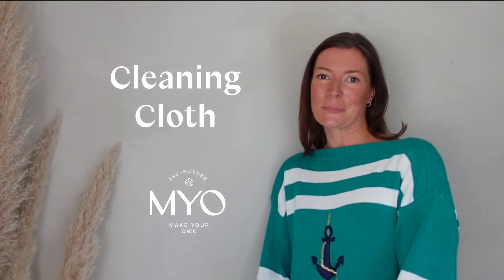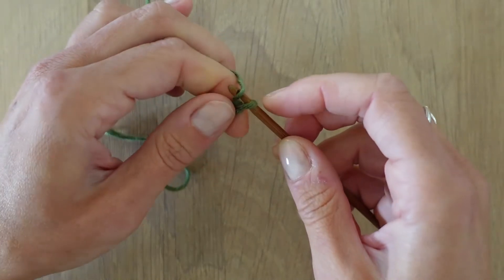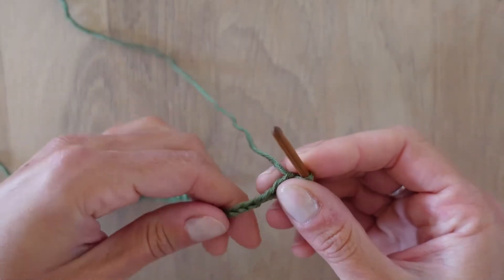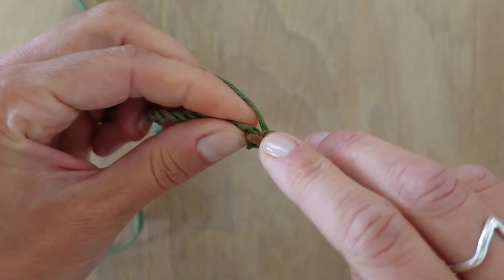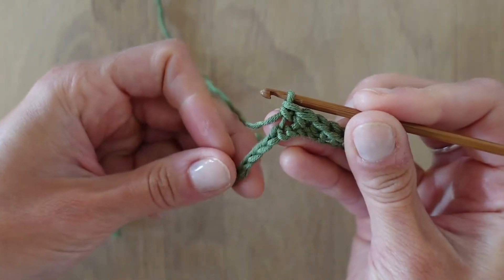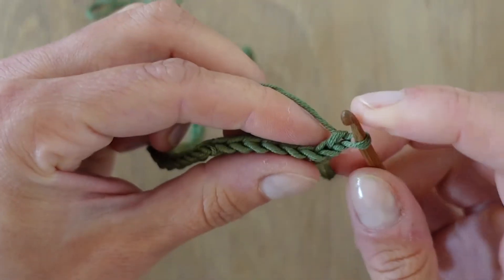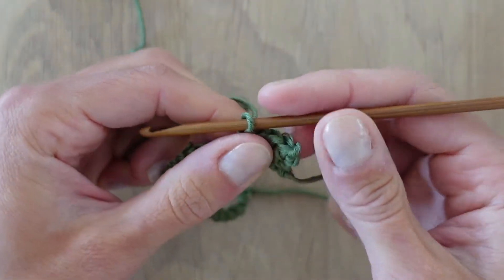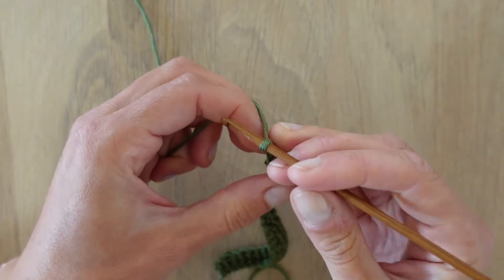How to crochet a Cleaning Cloth "Ada" | Virka en disktrasa "Ada"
Learn how to crochet the Cleaning Cloth "Ada"! This instruction video will guide you through how to crochet a cleaning cloth in bamboo / cotton blend yarn.

Lär dig att virka en disktrasa av mjukt bambu-garn! Hållbar trasa som kan tvättas i maskinen. Virkad disktrasa passar utmärkt även för nybörjare. Köp material till produkten på MYO's hemsida

Enjoy creating! / Oona & Salli , MYO Make Your Own